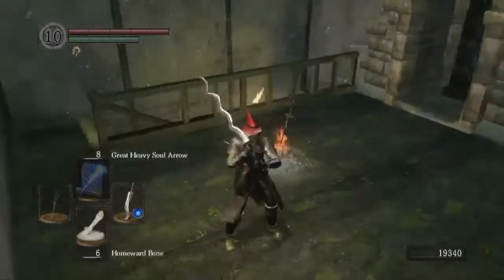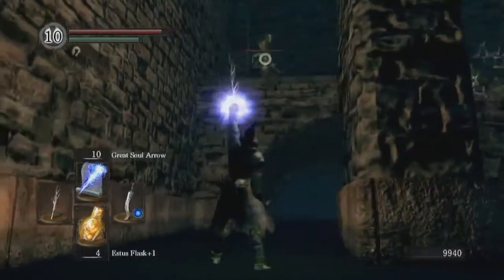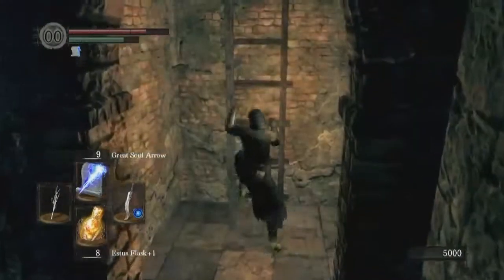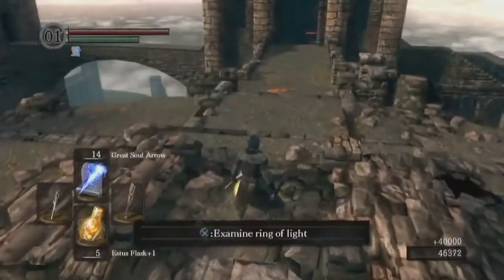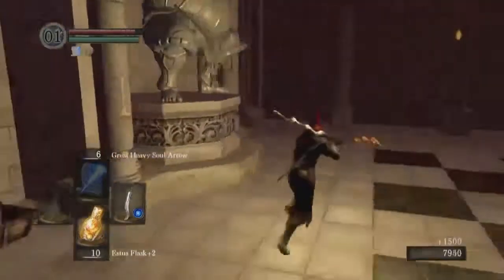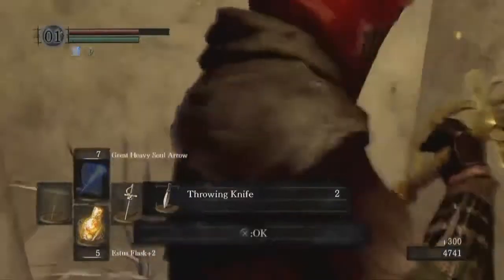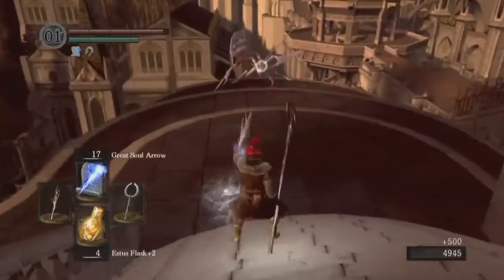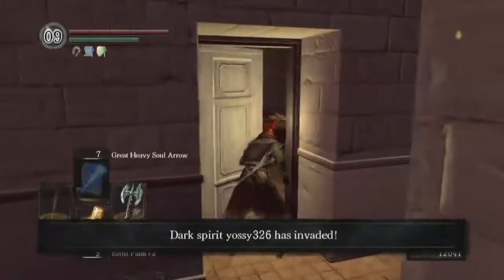Dark Souls - Spellblade Stream 3-1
Part 3 of the "Spellblade" challenge stream, covering Anor Londo and the Painted World. I learn something new (the Titanite Demons in the big empty room in Sen's are tougher than the other two), which is always fun. Part 2 has the infamous Ornstein & Smough and part 3 has Priscilla, which I mishandle about as badly as is possible.